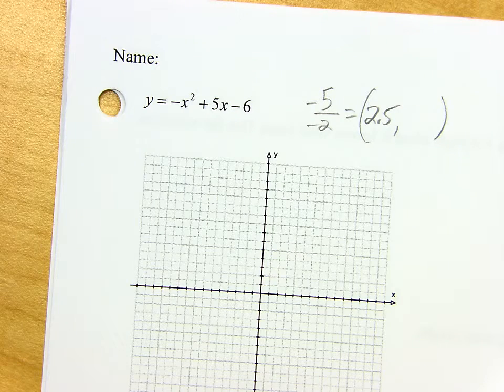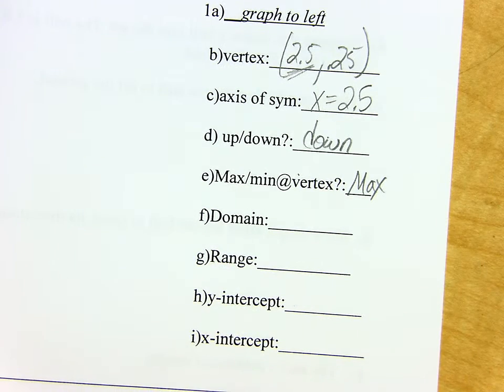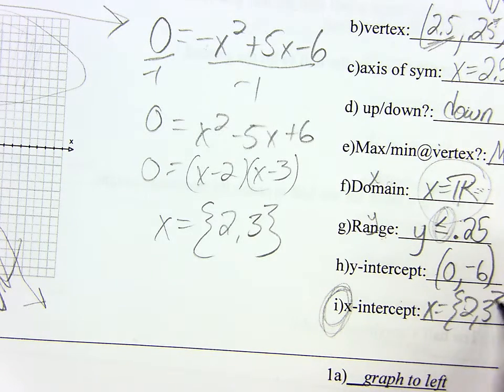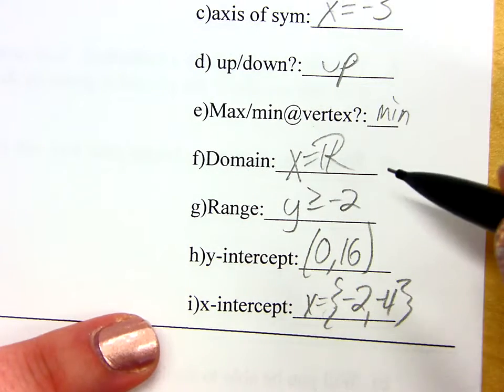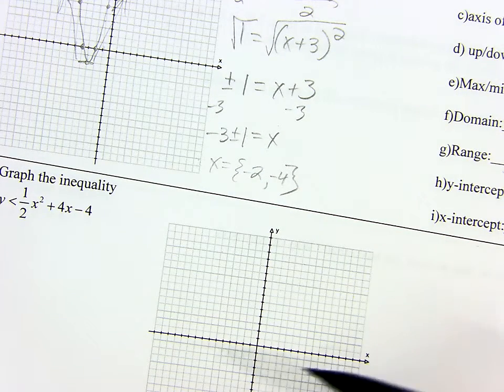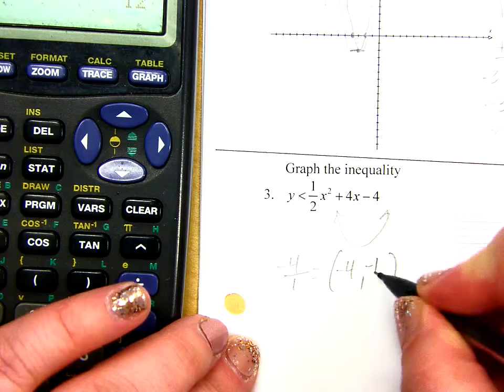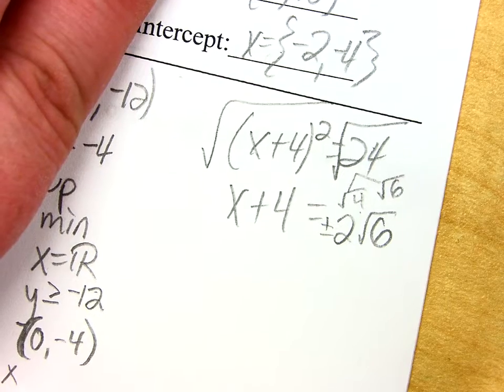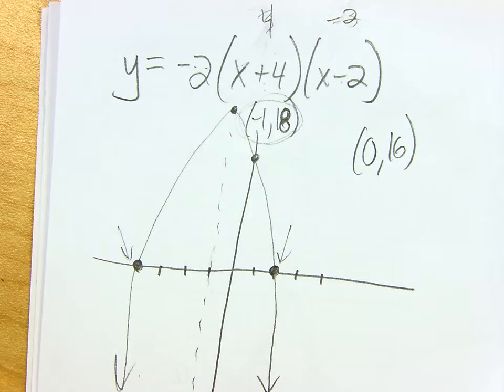Unit 4 Review- Graphing Quadratics and Word Problems